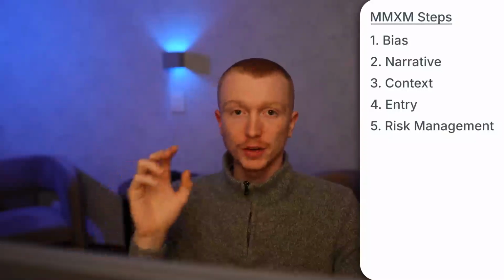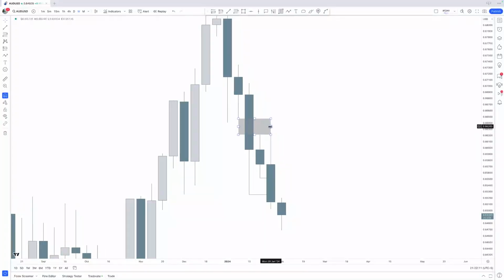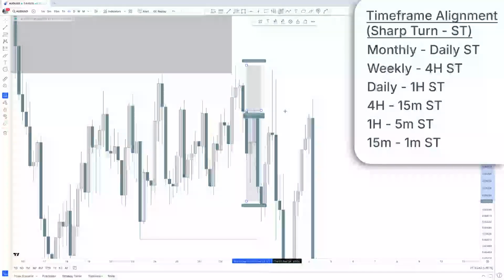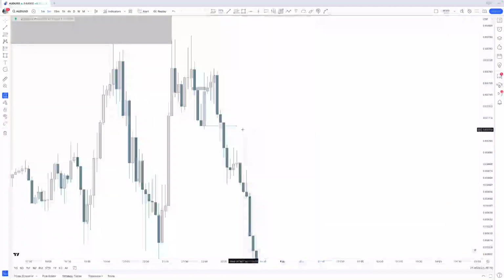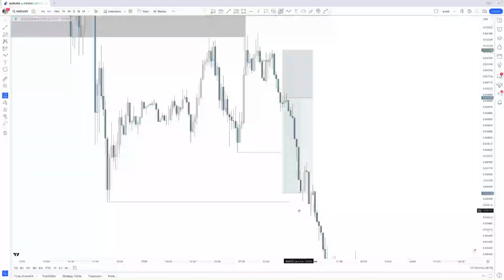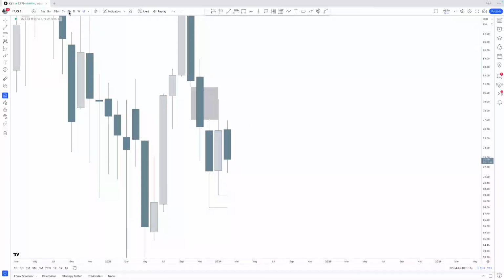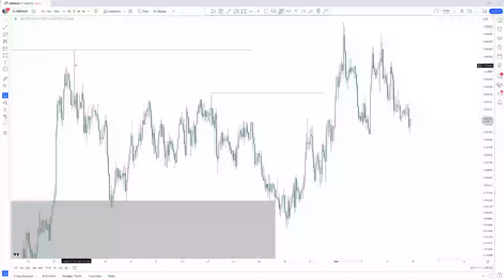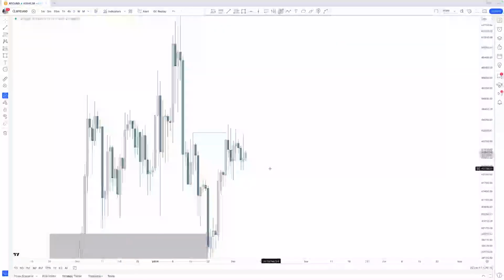Market Maker Models COMPLETE GUIDE Ep10